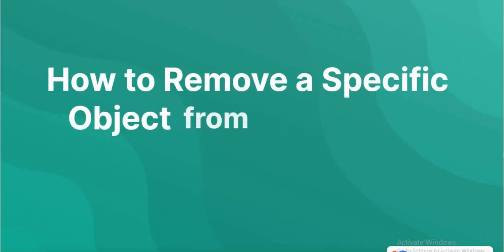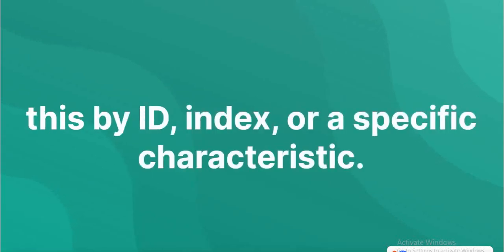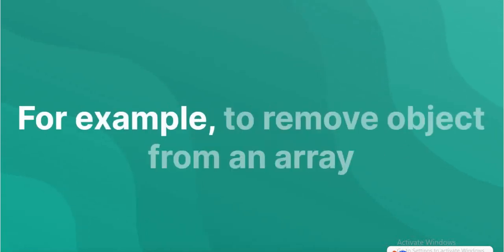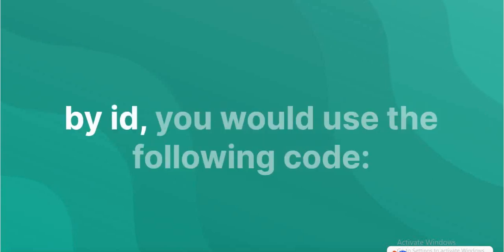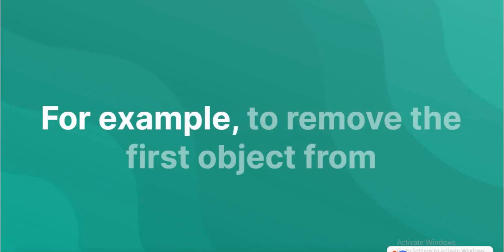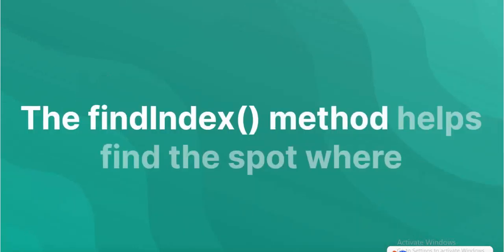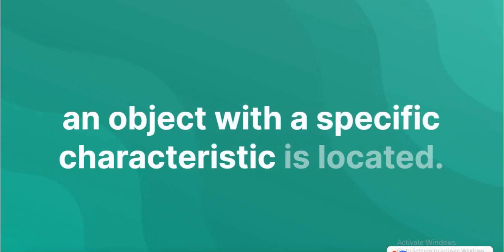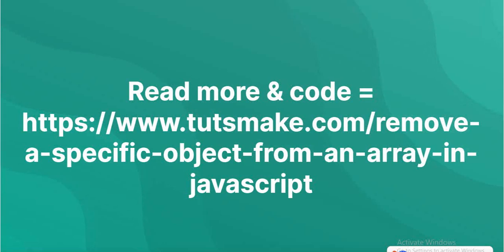How to Remove a Specific Object from an Array in JavaScript by ID, Index, or Key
JavaScript arrays hold various things, and sometimes you need to get rid of specific items. Imagine it's like cleaning your closet – you might want to take out a particular shirt or pair of shoes. In JavaScript, we have simple ways to do this by ID, index, or a specific characteristic. Let's break it down into easy steps.

Method 1: Remove by ID with filter()

The filter() method helps us make a new array without the object that matches the given ID.

Method 2: Take out by Index using splice()

The splice() method is like carefully picking out an item from a specific spot.

Method 3: Precise Removal by Key using findIndex() and splice()

The findIndex() method helps find the spot where an object with a specific characteristic is located.

How to Remove an Element From an Array by ID in javascript
How to Remove an Element From an Array by key value in js
remove objects from array by object property
Remove Object from an Array by its Value in JavaScript
3 Ways JavaScript Remove Object From Array By Value
Removing an object from an array in JavaScript using its ID
How to remove object from array of objects using JavaScript
Removing an Item from an Array in JavaScript
Remove Property from all Objects in Array in JavaScript